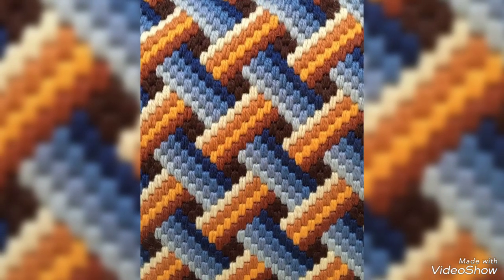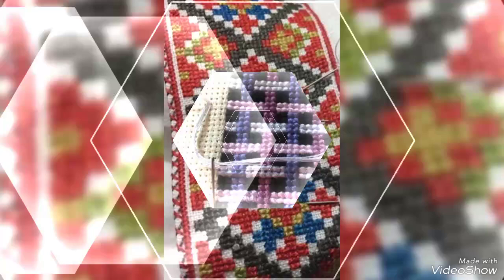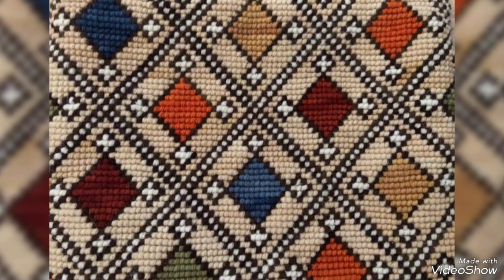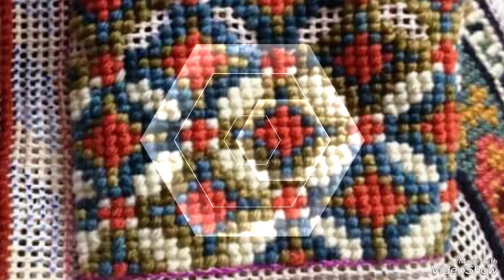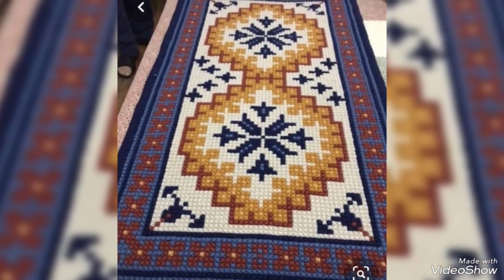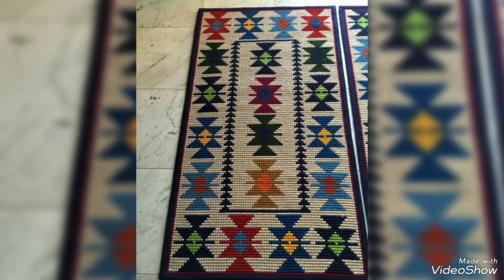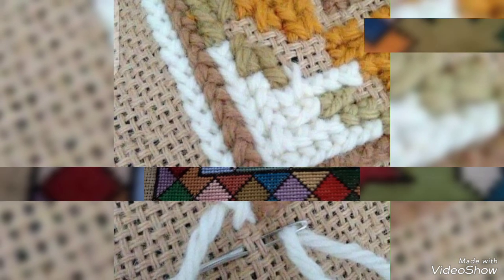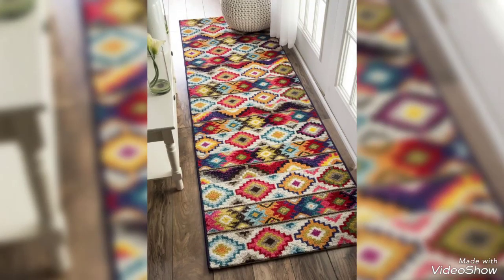New popular ❌ stitch embroidery floor mats patterns